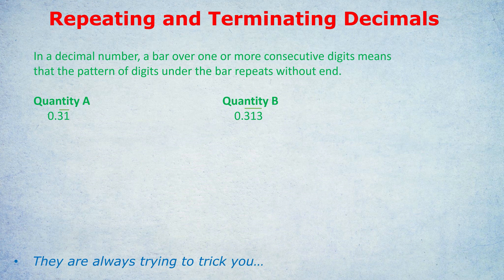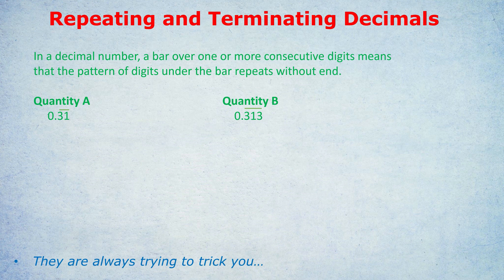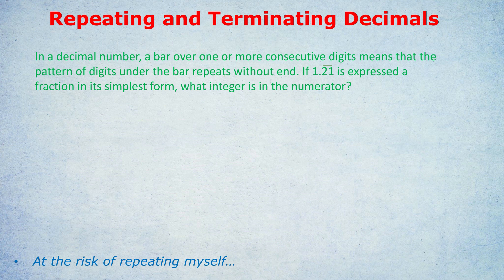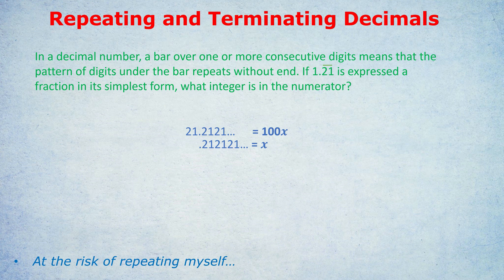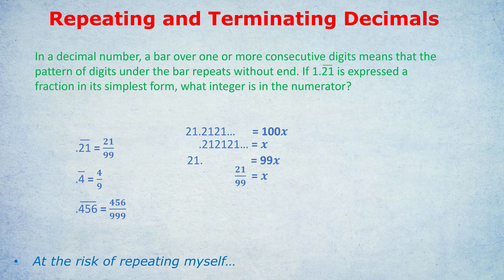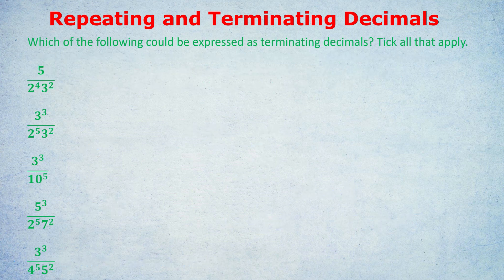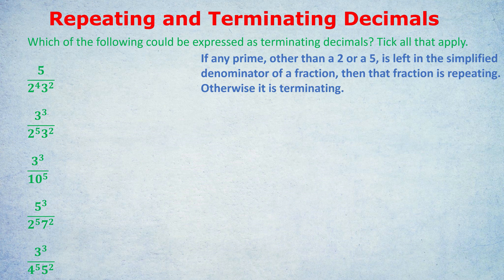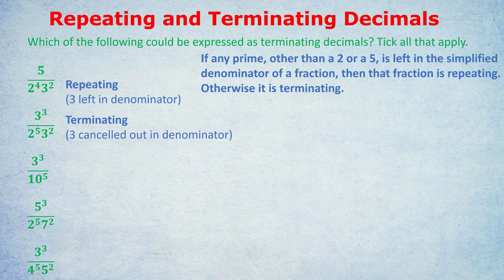A trick or two you likely don't know: Repeating and Terminating Decimals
Update: I am not available for tutoring! But still alive, :) Meanwhile, so many students have personally recommended Target Test Prep for GRE / GMAT that I asked them for a unique discount code, TestedTutor10, for this If you know every element of the tricks in this 12 minute video you get a gold star! Because repeating and terminating decimals can really fool any student. And even if you knew part of the secret of comparing / evaluating / simplifying such decimals, did you know the origins of the shortcuts? All will be covered and more in this GRE / GMAT explainer.